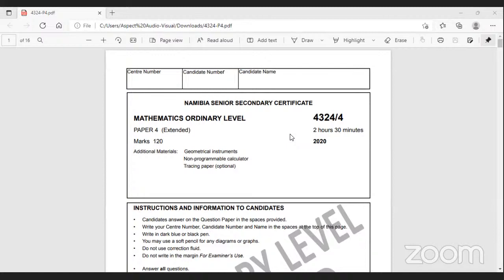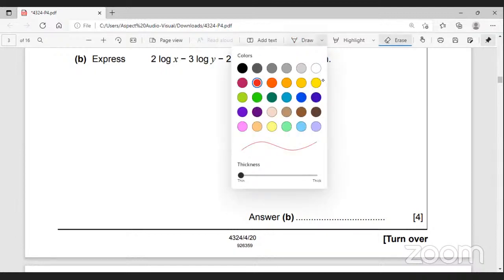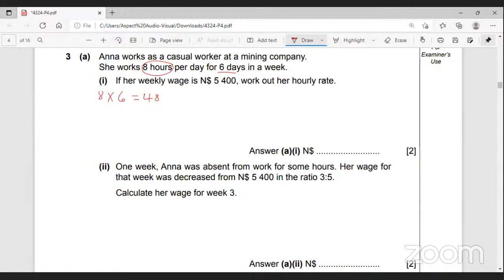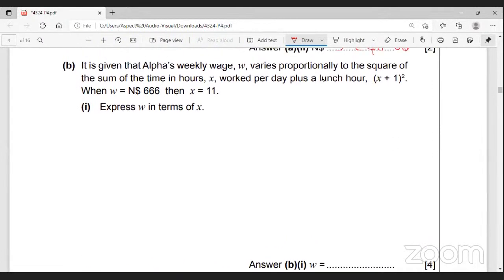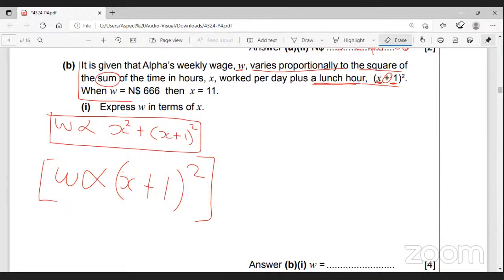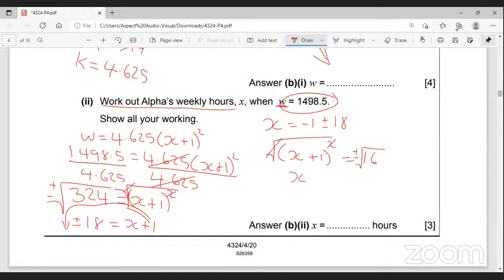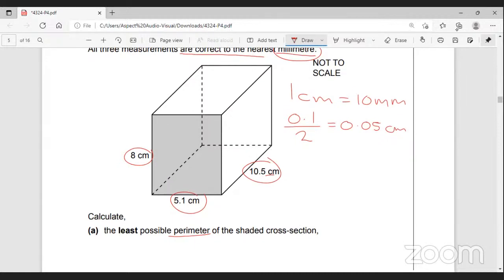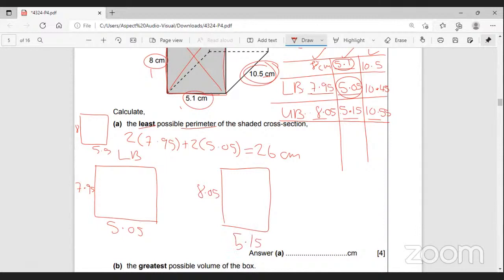Mathematics Lesson (Exam Paper Training)